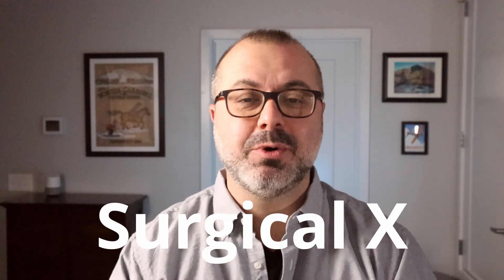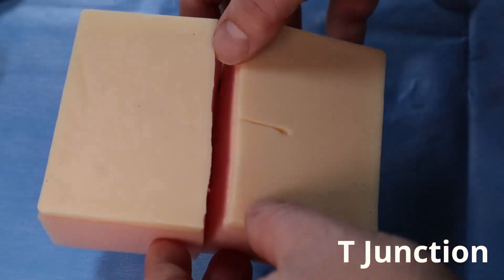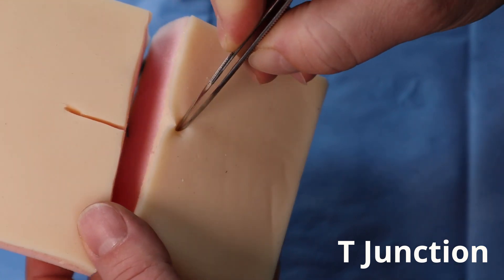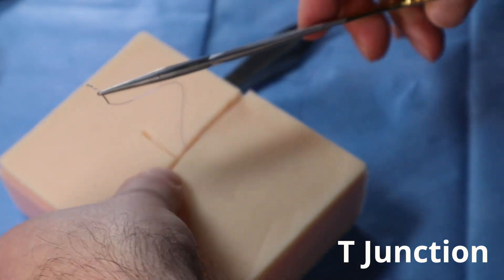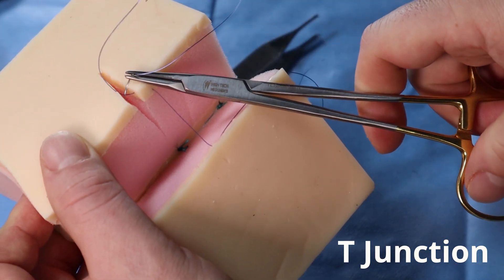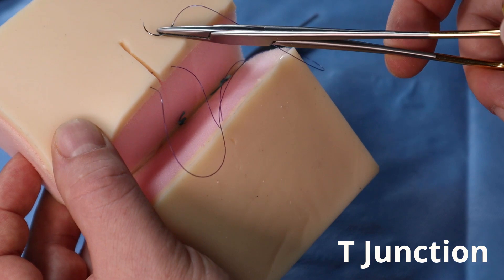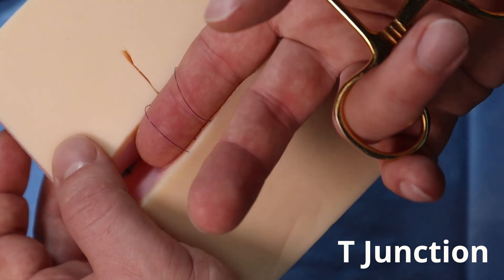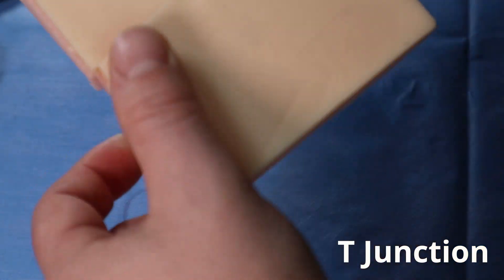Suturing a T Junction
Suturing a T Junction Incision.